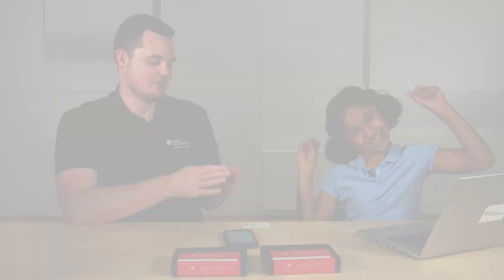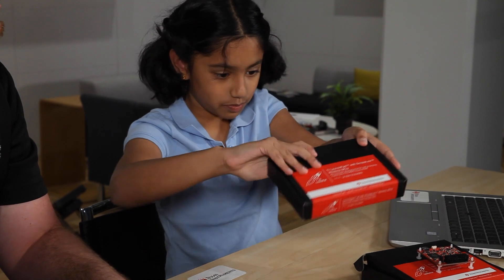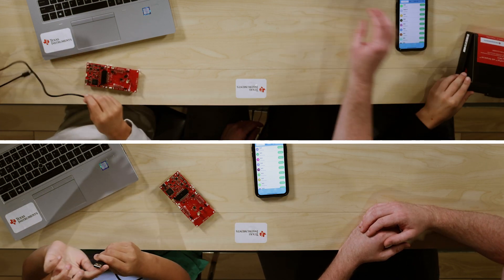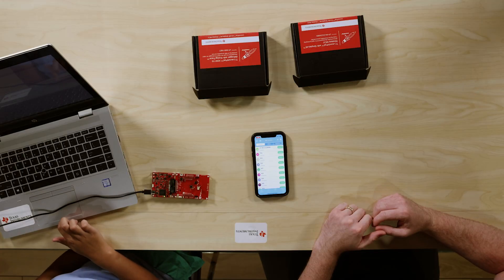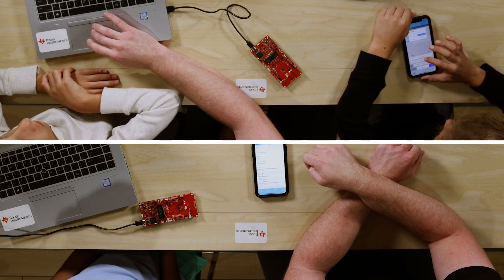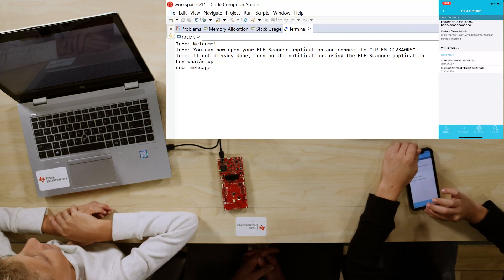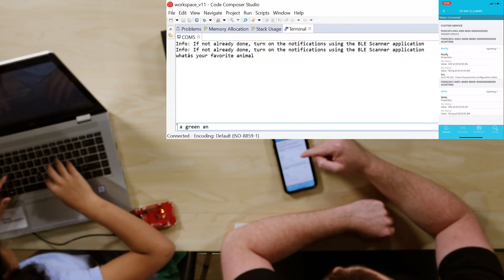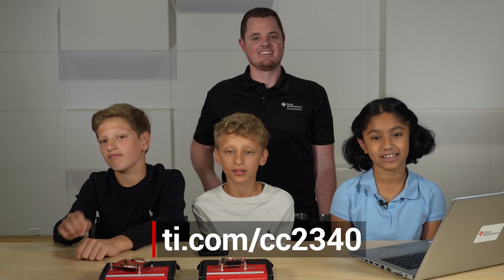So easy a kid can do it – Bluetooth LE out-of-box demo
With the new SimpleLink CC2340 wireless MCU family, we aimed to make it the easiest-to-use Bluetooth Low Energy devices on the market. That’s why we asked a few kids to put this claim to the test. Watch the out-of-box demo using the CC2340 LaunchPad™ development kit (LP-EM-CC2340R5) with Aditi Rao (age 8) and Landon and Mason Catron (age 11).